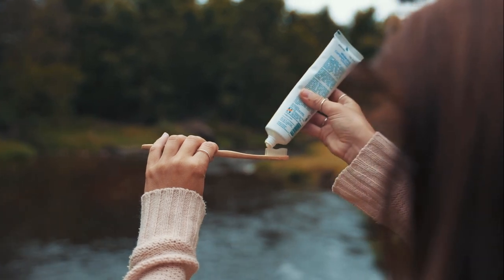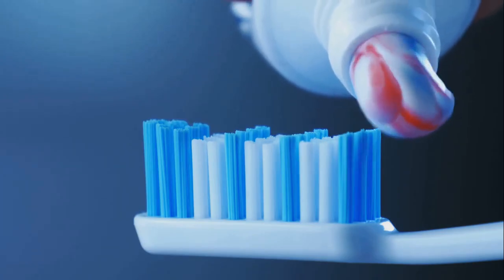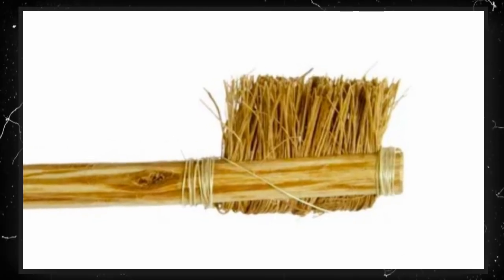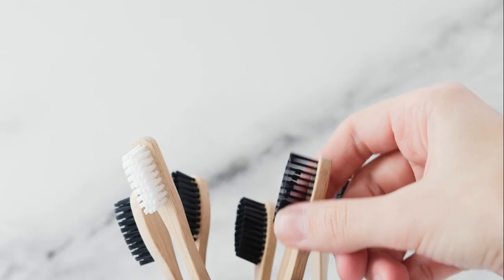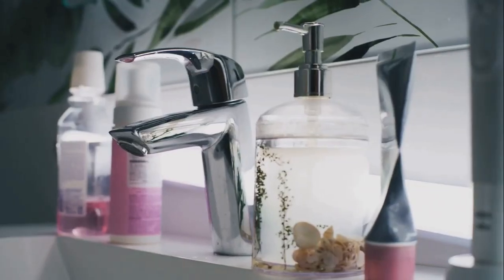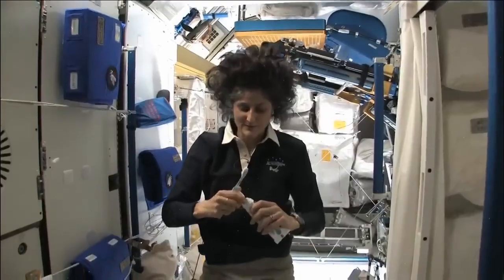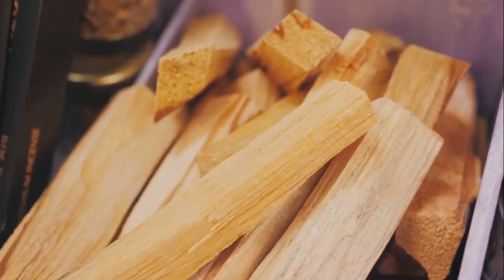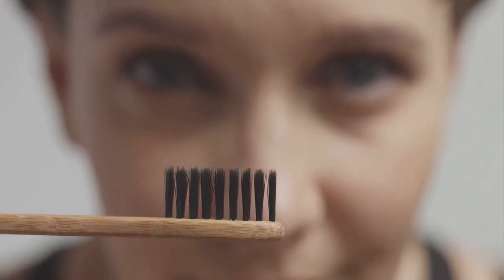The Evolution of The Toothbrush From Twigs to Tech!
From ancient chew sticks to electric smart brushes — discover the amazing evolution of the toothbrush!
For over 5,000 years, humans have been cleaning their teeth in fascinating ways. In this short documentary, we’ll explore the journey of the toothbrush — from Miswak and pig-bristle brushes to bone handles, wartime hygiene, and high-tech tools used even in space!

🎬 What’s inside this video:

The surprising origins of tooth cleaning

How pig hair became part of early toothbrushes

The first mass-produced toothbrush (made in jail!)

Why World War II made brushing popular

How modern electric and smart brushes work

The space-friendly toothbrush used by astronauts 🚀

🌍 Used around the world:

 Miswak is still used by millions today — especially in the Middle East, Africa, and South Asia.

Modern plastic and electric brushes dominate globally — with 4–5 billion users worldwide!